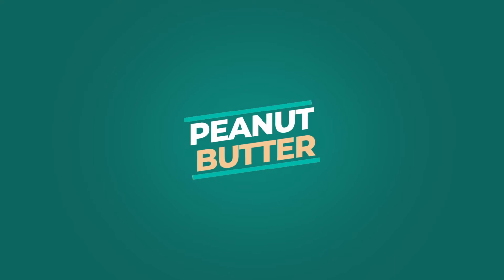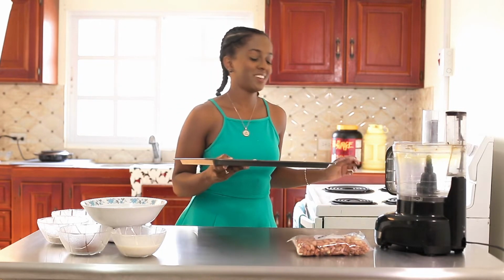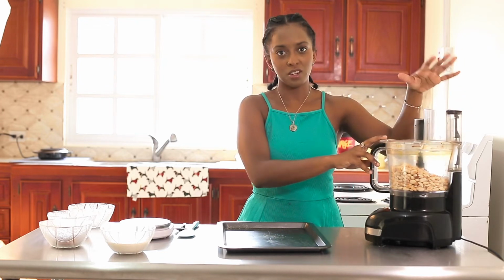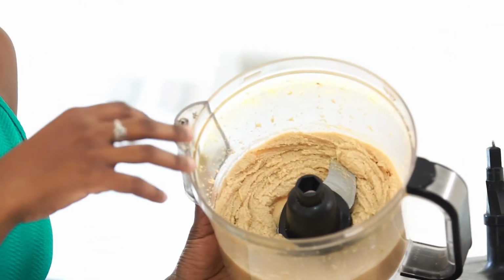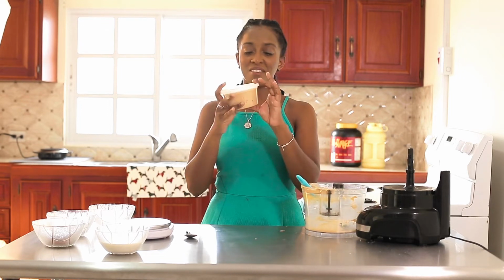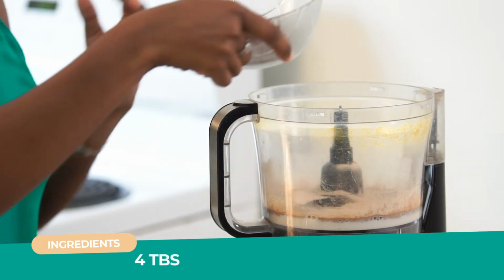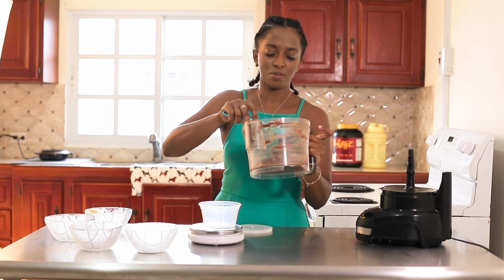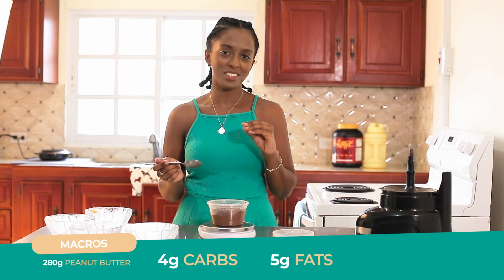Homemade Peanut Butter Two Ways | High Protein Low Fat (Ep.1)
I'M BACK!

Ingredients
Creamy Peanut Butter
350g Raw or Blanched Peanuts
1 tsp. Salt

High Protein Peanut Butter
100g Creamy Peanut Butter
1/2 cup Almond Milk
5 tbsp. Dark Cocoa Powder
70g Vegan Protein - Supplement Supply

High Protein Peanut Butter Macros (280g)
28g per serving
10g protein per serving | 4g carbs | 5g fats

Music by - Baby Girl (Instrumental Version) El Neón & Love on Me (Instrumental Version)
Katnip